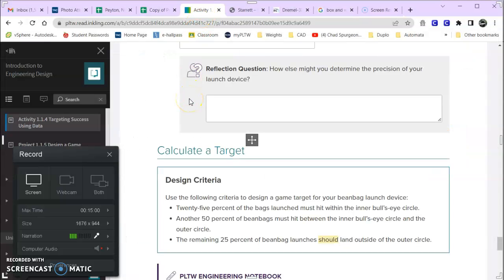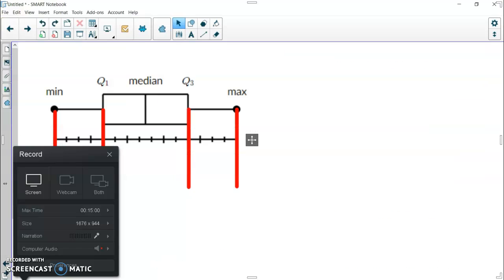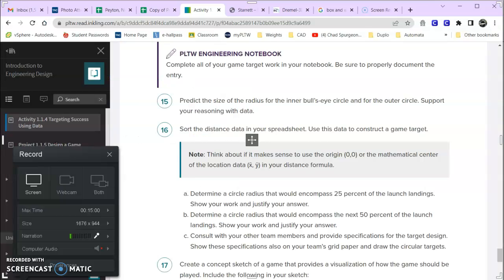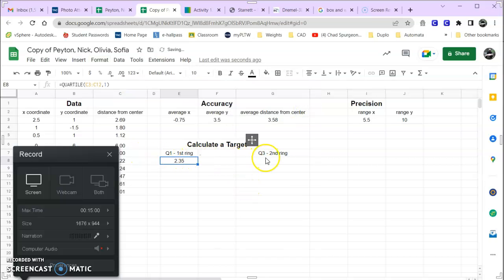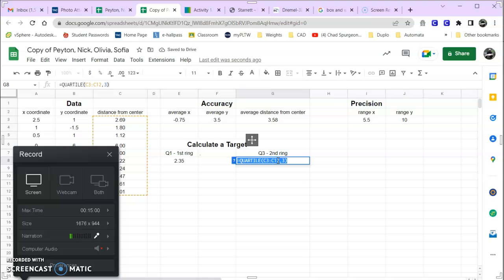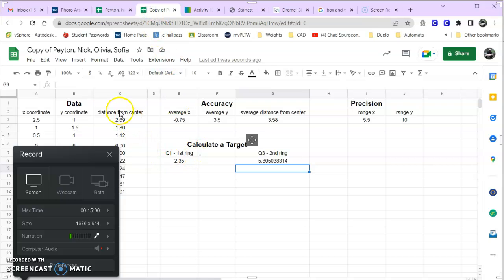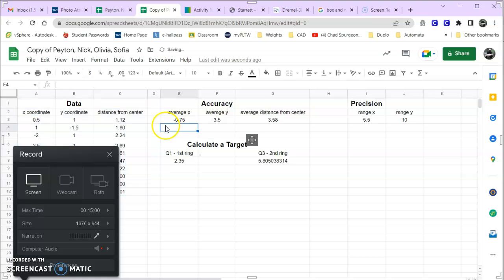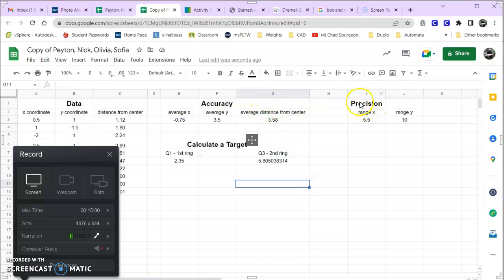Activity 1.1.4 Targeting Success Using Data part 2